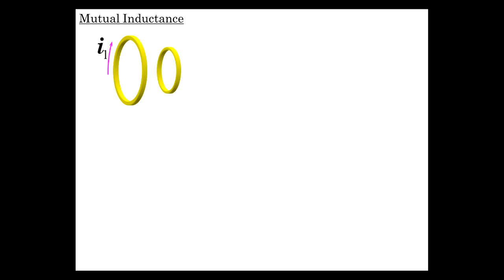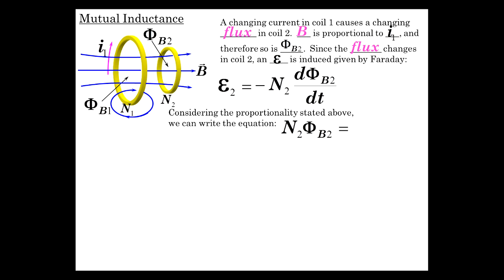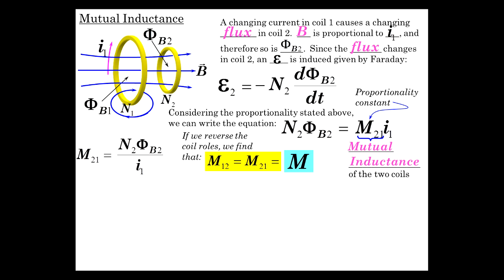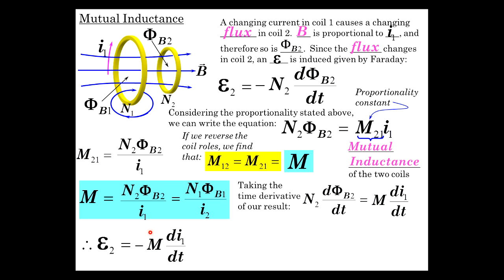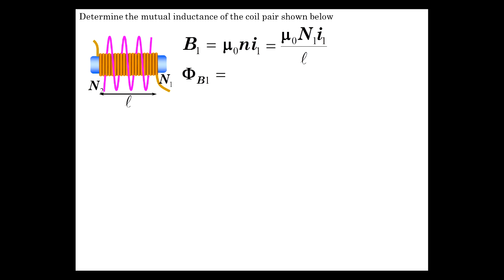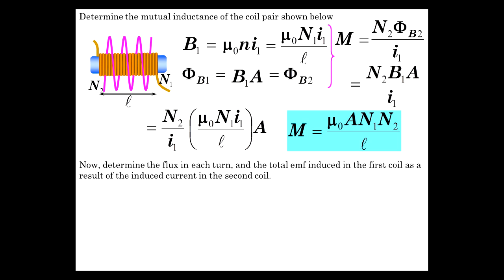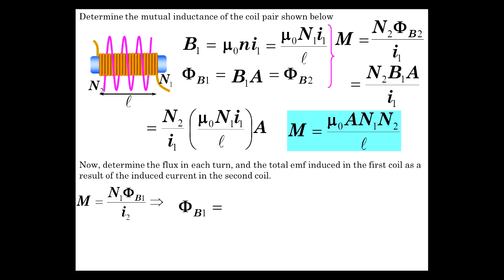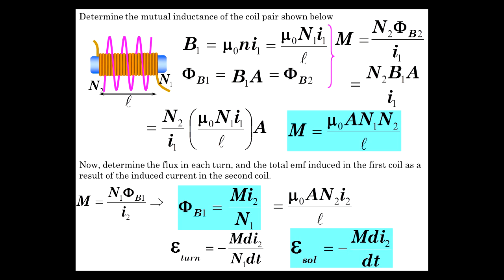Inductance Part 1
A description and definition of Mutual Inductance